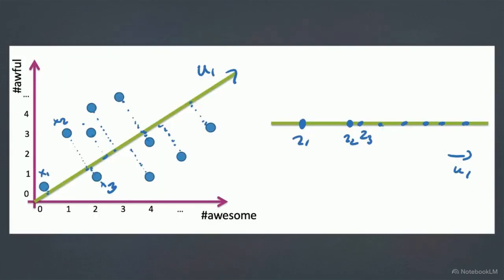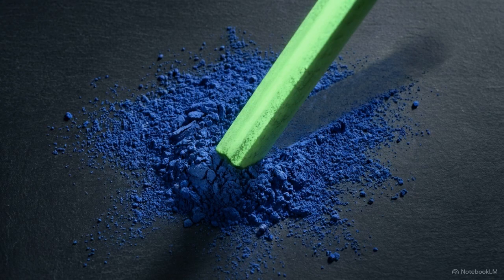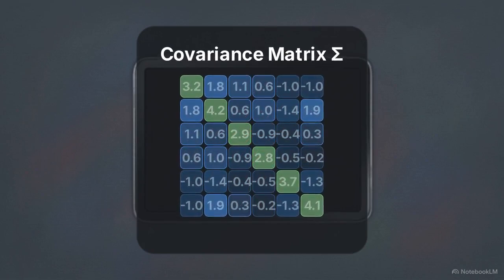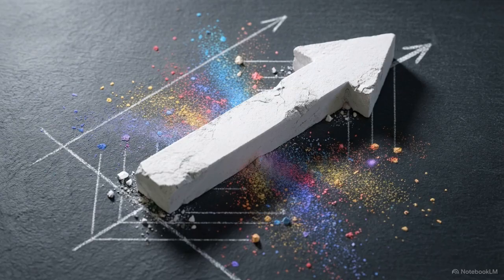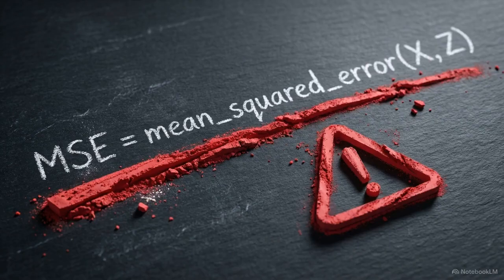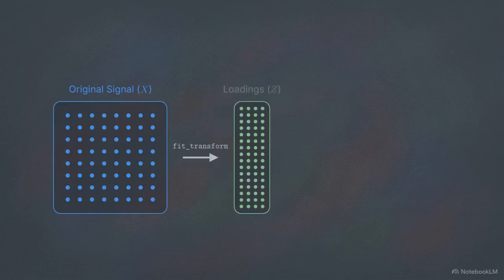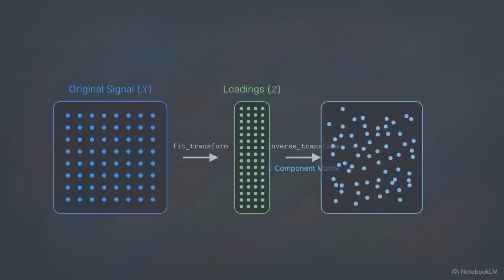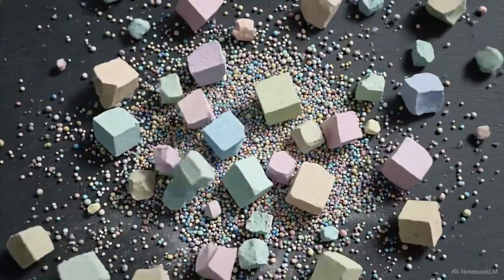PCA Explained | Dimensionality Reduction for Machine Learning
📉 Compress 784 features into 50 while keeping 95% of the information! PCA is essential for visualization, speed-up, and noise reduction in ML pipelines.

🔥 What You'll Learn:
• Why too many features hurt your model (curse of dimensionality)
• PCA: keeping the directions with maximum variance
• Scree plot: choosing the right number of components
• 2D visualization of high-dimensional digit data
• Image reconstruction from reduced components
• Speeding up SVM with PCA — speed vs accuracy tradeoff

💻 Tools: Python, scikit-learn, PCA, matplotlib, MNIST